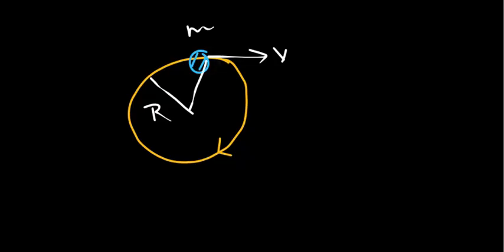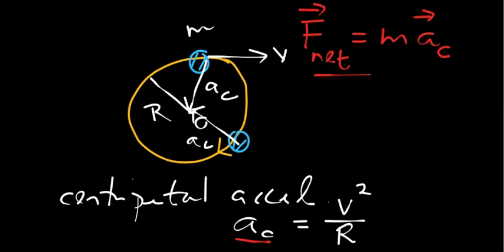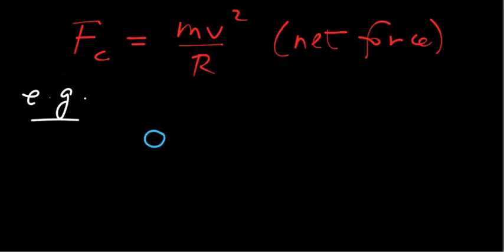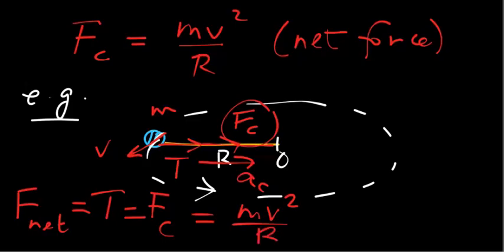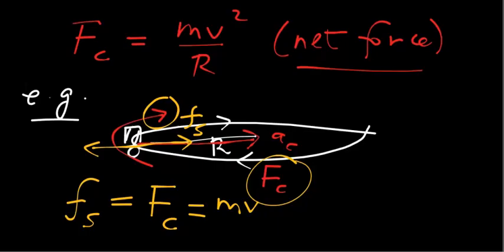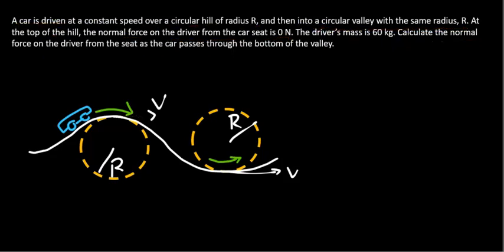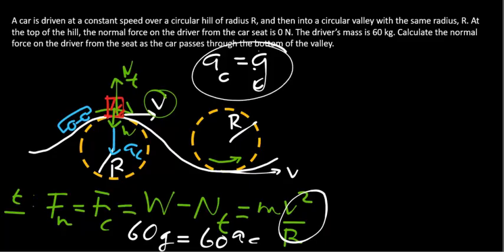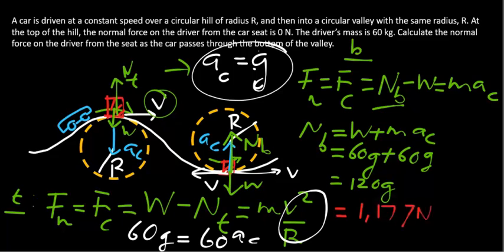Centripetal force: A closer look - Physics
This video tutorial takes a closer look at the ideas behind centripetal force and circular motion. A solved problem is included at the end.

0:00 Introduction
0:20 Ideas/concepts
6:45 Solved problem

CORRECTION: At 9:25, the direction of the car at the bottom of the valley is rightward, NOT LEFTWARD as narrated in the video. Apologies for the mistake.